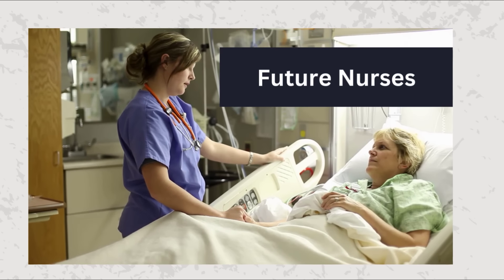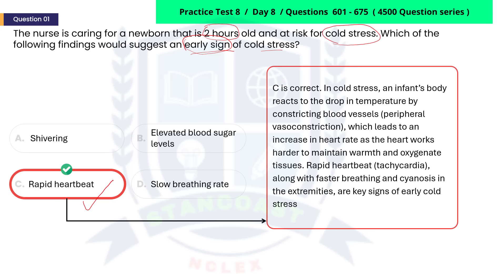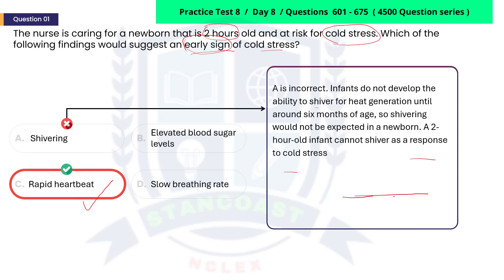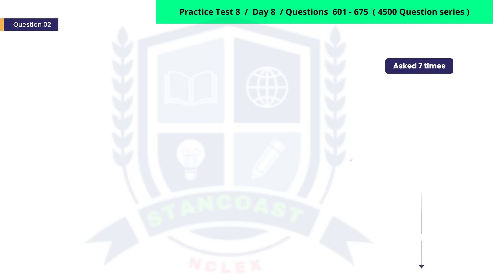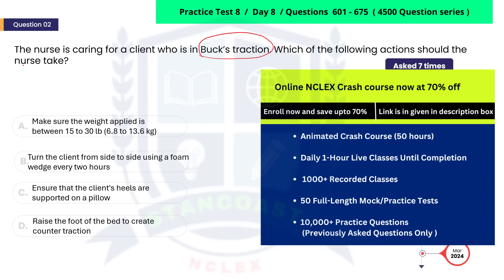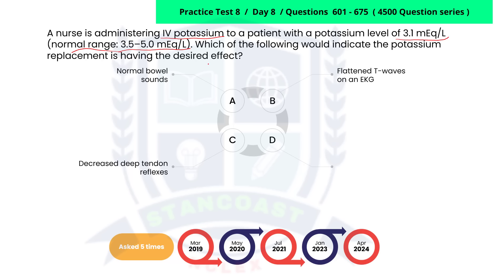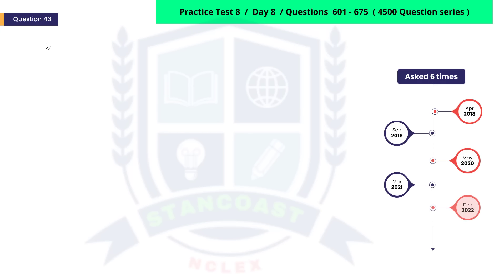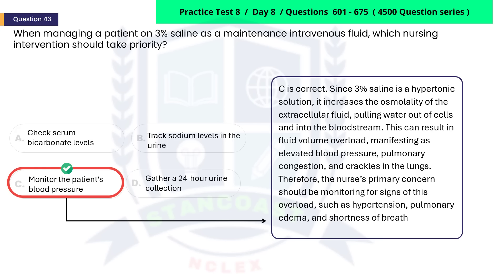Day 8 | Top NCLEX Questions Revealed by Newly Licensed RNs | Repeated NCLEX Exam Questions 601-675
Day 8 | Top NCLEX Questions Revealed by Newly Licensed RNs | Repeated NCLEX Exam Questions 601-675 from the Last 5 Years

Welcome to Day 8 of our comprehensive NCLEX review series! In this video, we reveal NCLEX questions 601-675, which have been previously asked and have repeatedly appeared on the exam over the past 5 years. These questions were shared by newly licensed RNs to help you prepare effectively for your upcoming NCLEX exam. We’ve analyzed over 4500 NCLEX questions, and this series covers the most frequently asked questions to give you the edge you need to succeed.

⭐ Why You Should Watch This Video:

📚 Questions sourced directly from recent NCLEX exams.
🔄 Repeated questions that have appeared more than once in the last five years.
🏆 Insights from newly licensed RNs who recently passed the NCLEX.
💡 Detailed explanations to boost your understanding and test-taking skills.
Whether you are preparing for your first attempt or a retake, this video will help you get familiar with real NCLEX exam patterns. Stay tuned till the end for all 100 questions in this part of the series (601-675), and don’t forget to check out the other days in this NCLEX series to cover all 4500 questions!